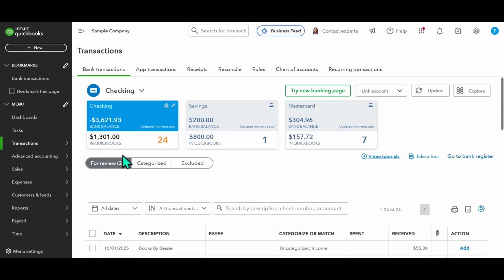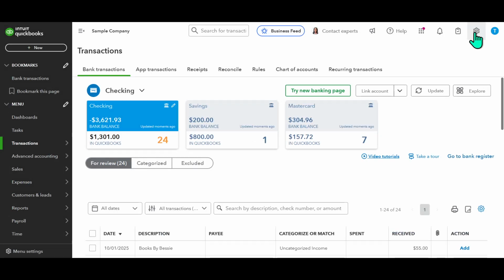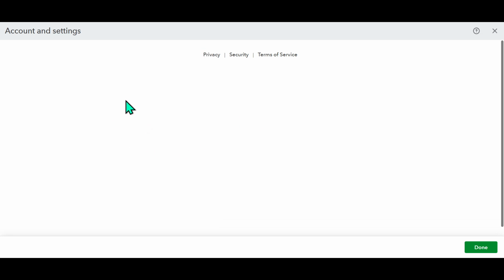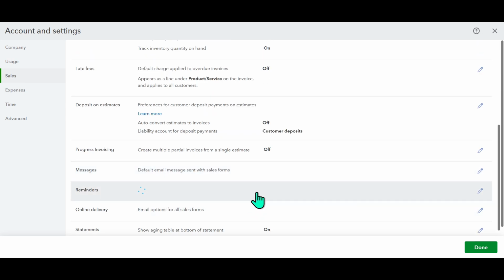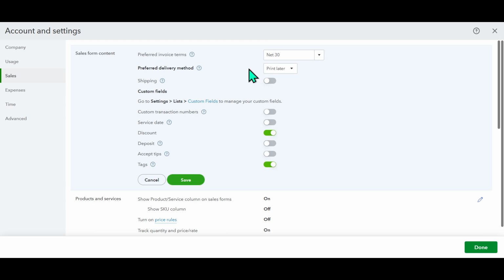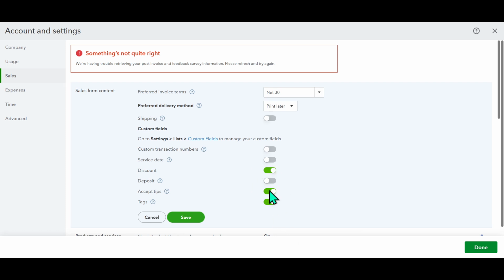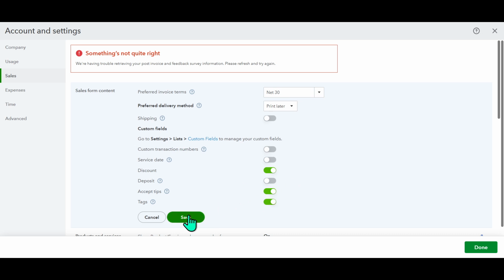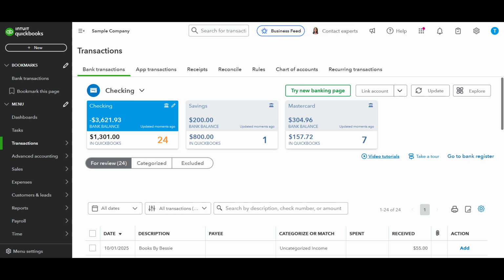QuickBooks Online: How to Enable Receiving Tips (2025 Sales & Accounting Tutorial)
Enable receiving tips in QuickBooks Online to record gratuities, track income, and manage customer payments.

how to enable receiving tips in quickbooks online, quickbooks online tips feature tutorial, qbo record gratuities step by step, quickbooks online bookkeeping tutorial 2025, quickbooks online manage customer tips, qbo enable tips on invoices quickbooks, quickbooks online small business tips setup, quickbooks workflow enable receiving tips, quickbooks online accounting tips tracking, quickbooks online beginner tips feature guide